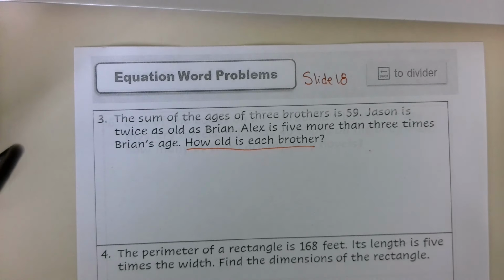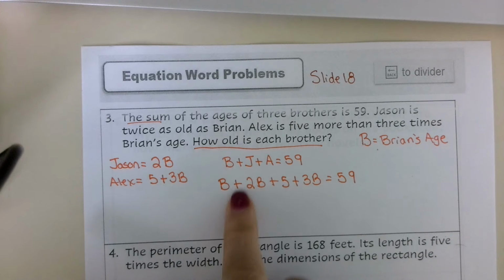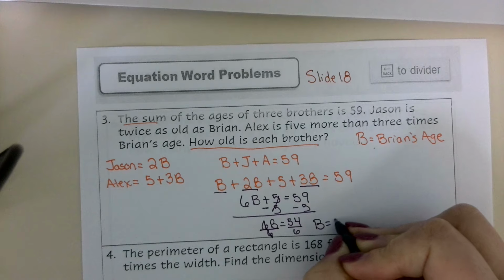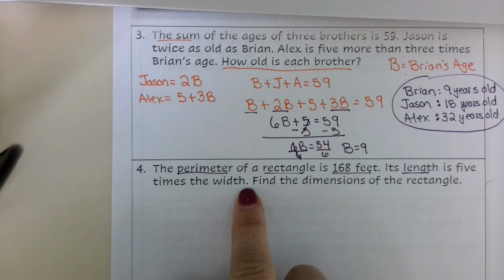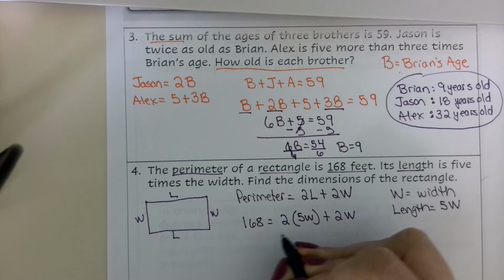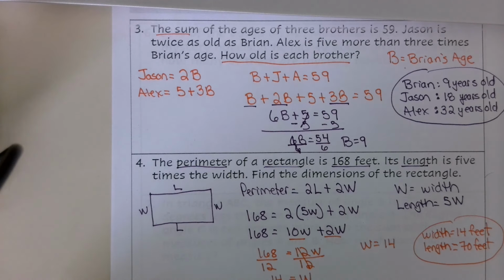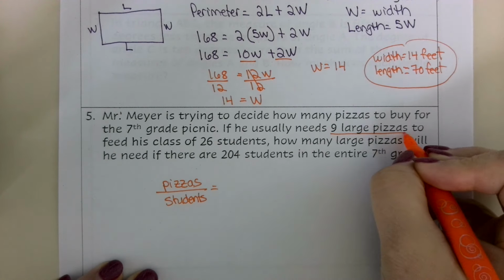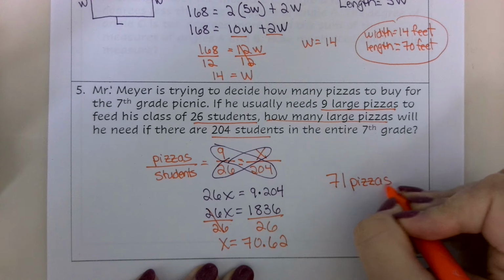Algebra: Equation Word Problems - Page 15&16 (3,4,5)